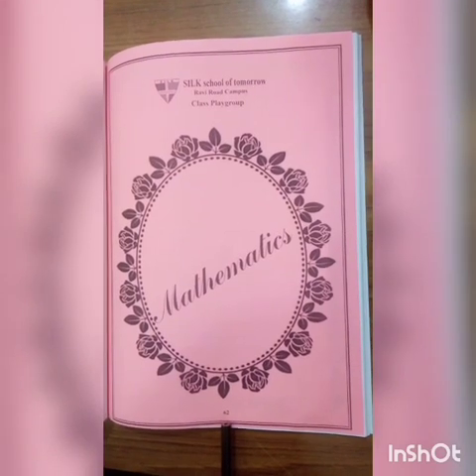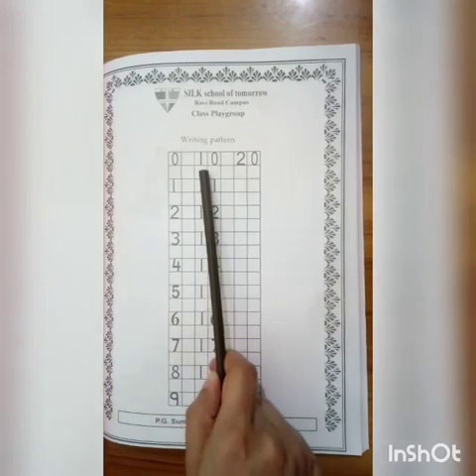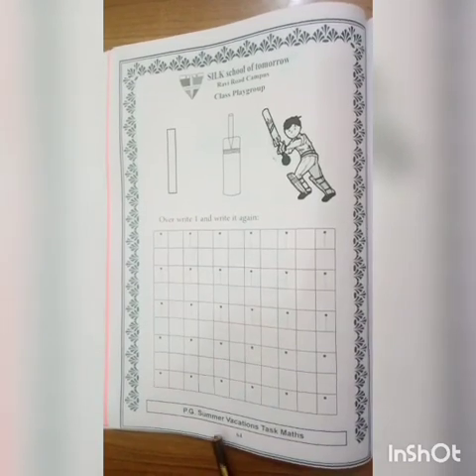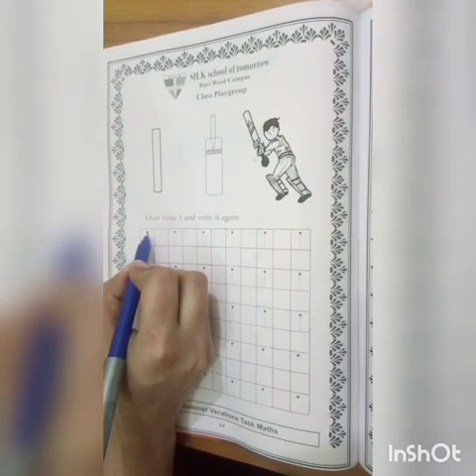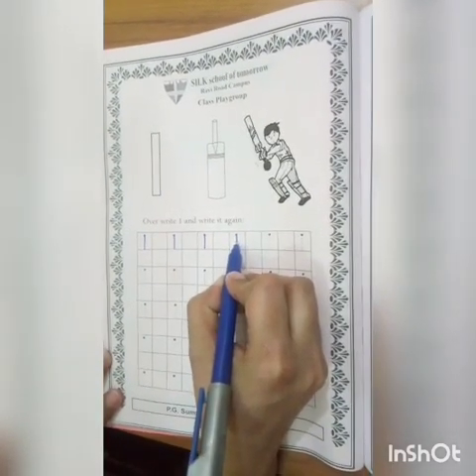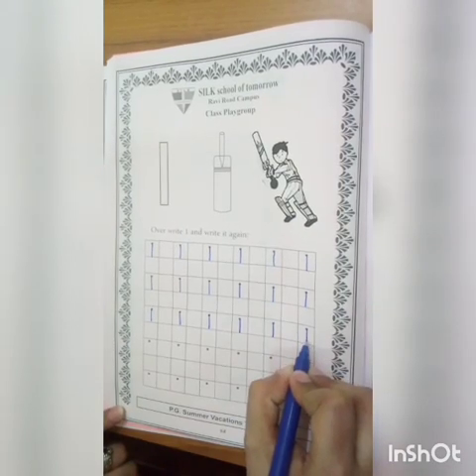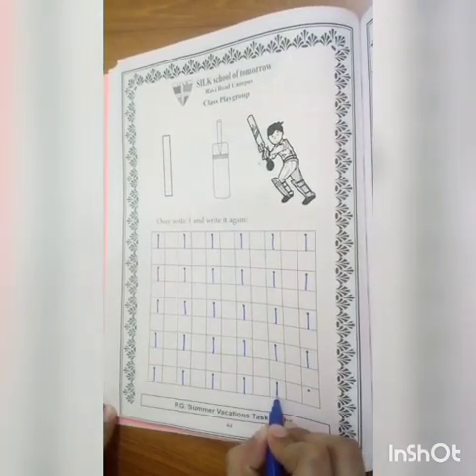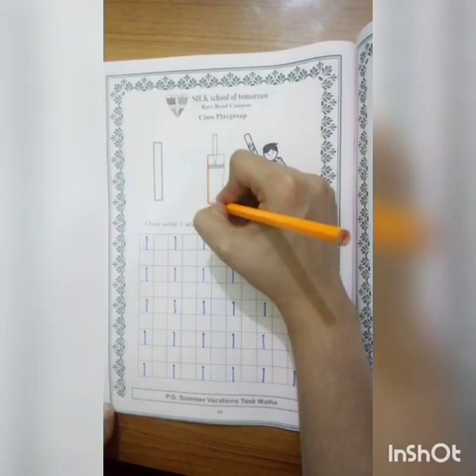Summer Pack-Pg#63,64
Subject: Numeracy
Topic: Summer Pack-Pg#63,64
Level: Playgroup
Lecture By: Ms Ambreen Sajid